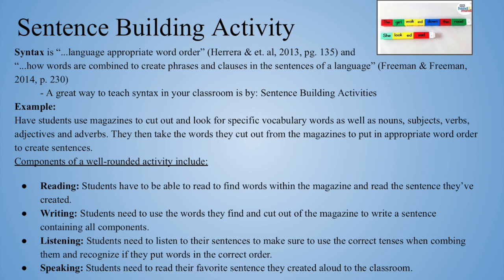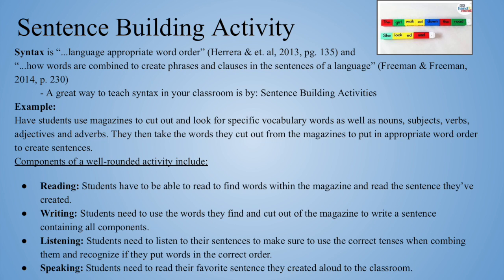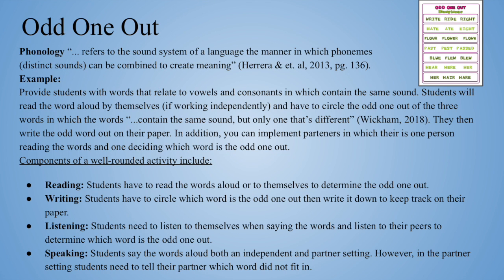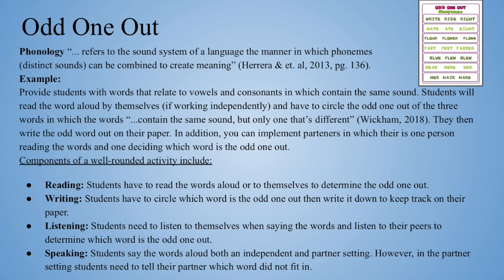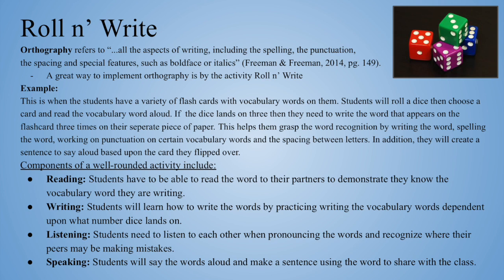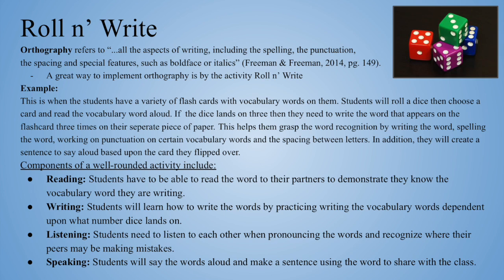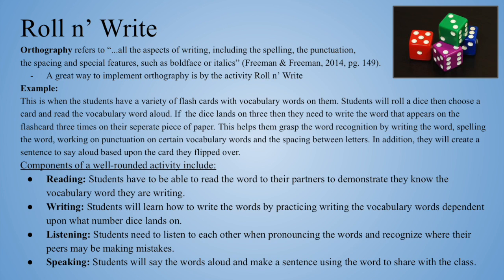The Best Teaching Strategies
Teaching Stratgies